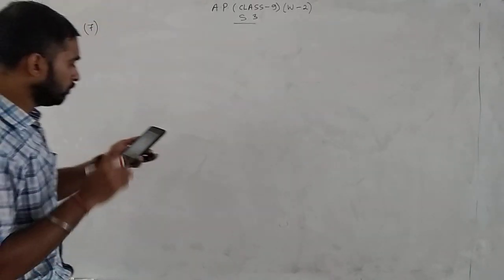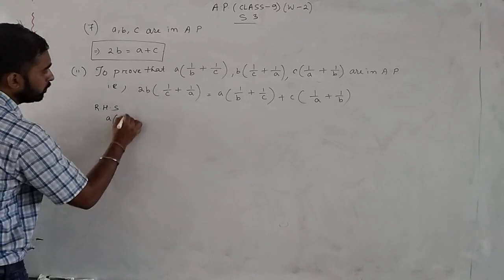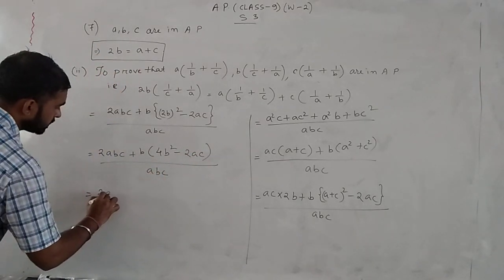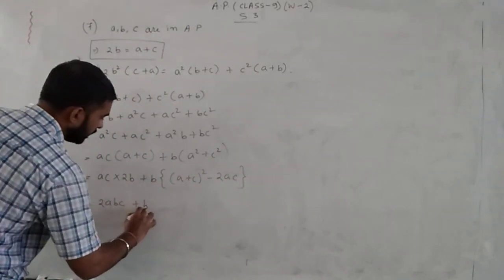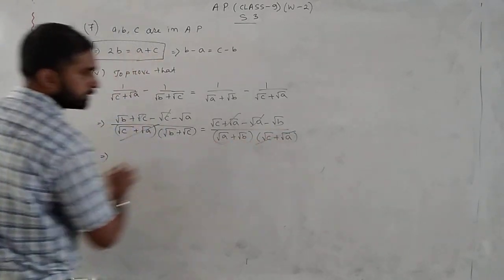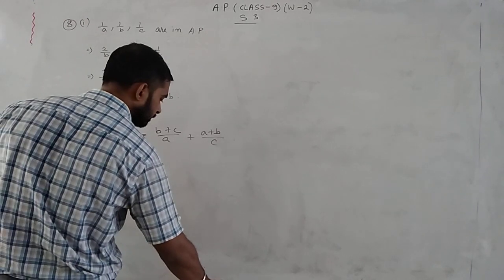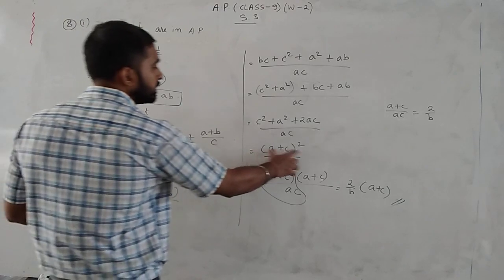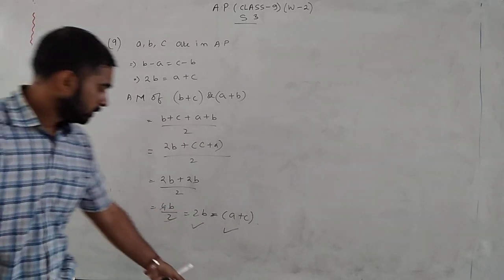Class-IX Advance Mathematics (Session-7)